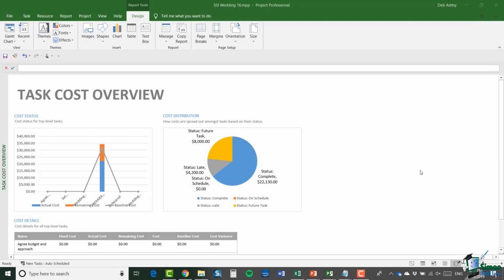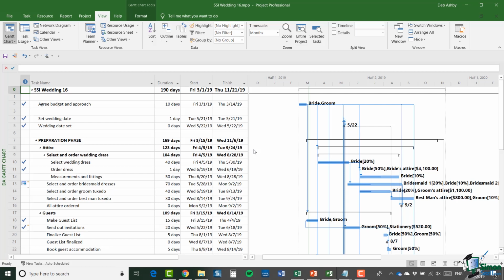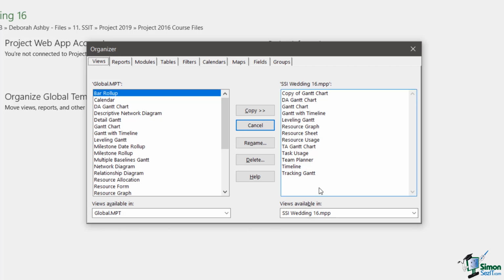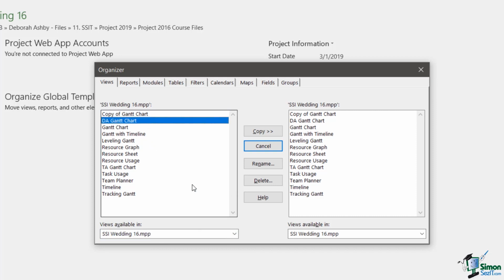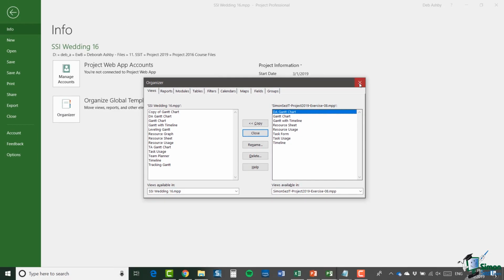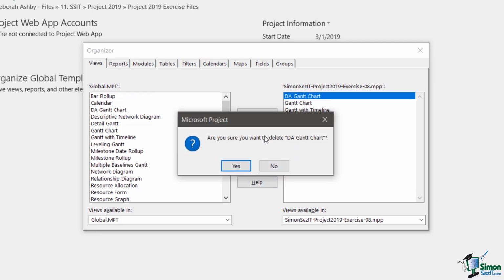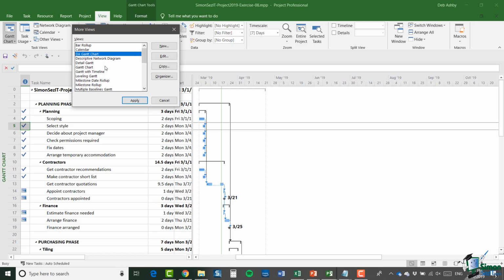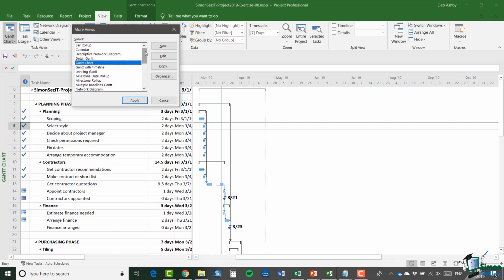49 Microsoft Project 2019 Tutorial: Organizing Views with the Organizer Tool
Learn how to organize, copy, transfer, and delete custom views in Microsoft Project 2019 using the powerful Organizer feature. In this tutorial, you’ll discover how to manage custom Gantt Chart views, transfer them between project files, work with the Global Template, and understand how custom entities are shared across projects.

This lesson explains:
- How to open the Organizer in Microsoft Project 2019
- Managing custom views and templates
- Copying custom views between projects
- Understanding the Global Template
- Deleting custom views from projects and templates
- Sharing custom reports and views with other users

Whether you’re managing multiple project files or collaborating with different teams, mastering the Organizer tool will help you work more efficiently in Microsoft Project 2019.

:)   Conclusion
The Organizer in Microsoft Project 2019 is an essential tool for managing custom views, reports, tables, and templates across multiple projects. By understanding how the Global Template works and how to transfer custom elements between project files, you can create a more efficient and consistent project management workflow. Practice using the Organizer to customize your projects and improve collaboration with others.